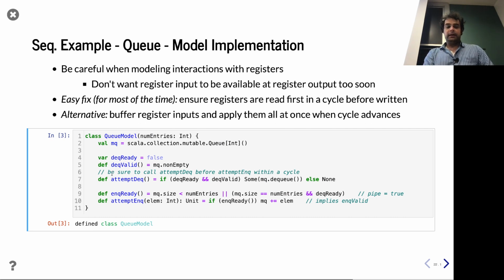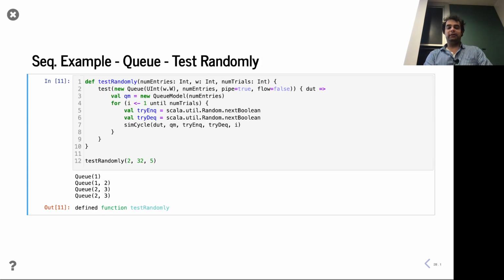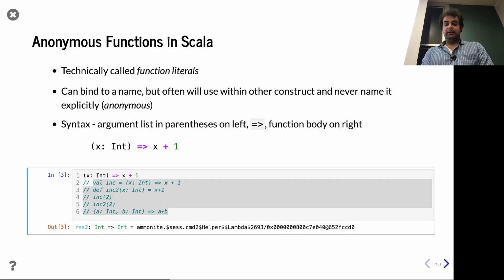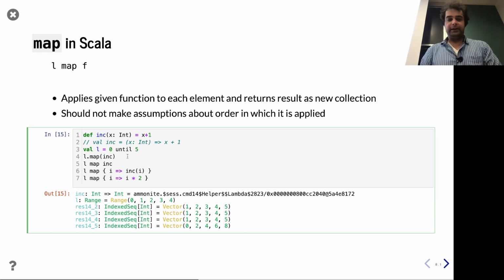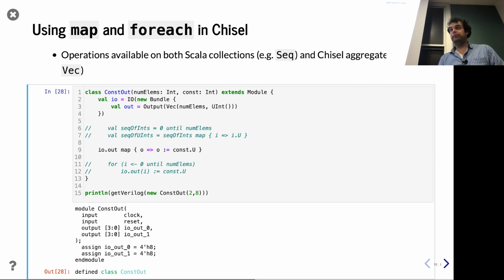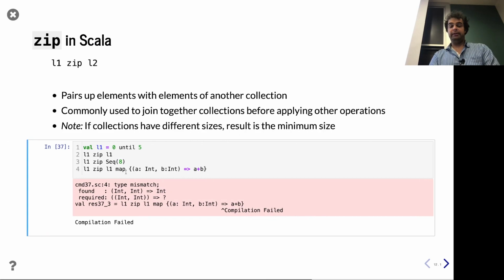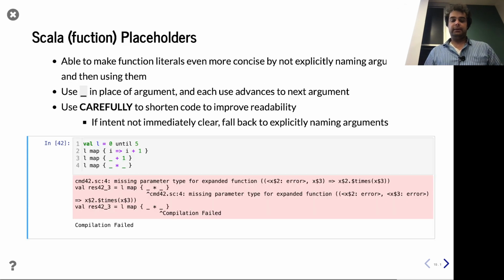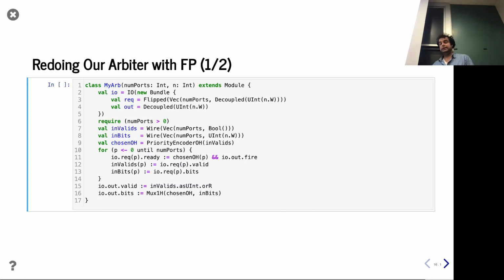Lecture 10 - Testing (cont.) + FP Intro